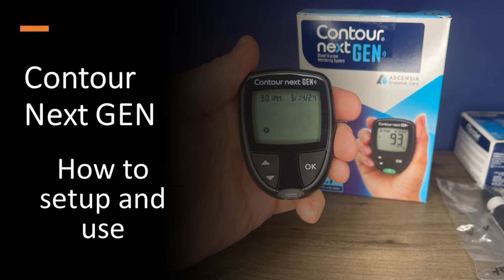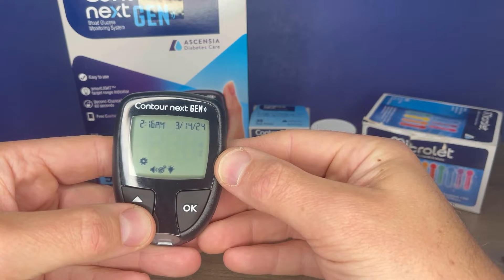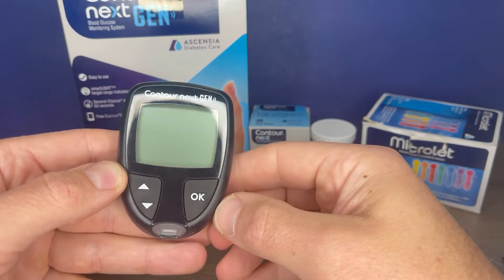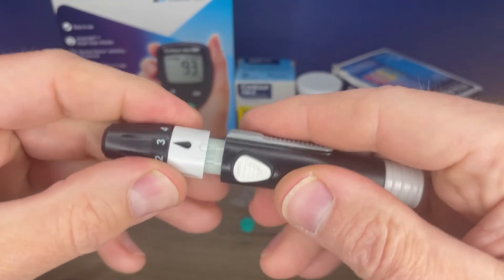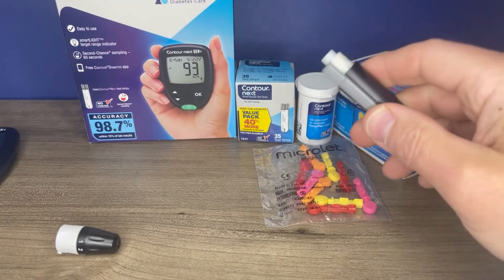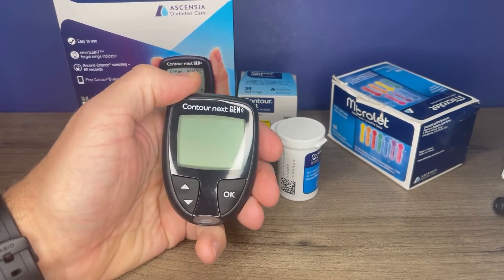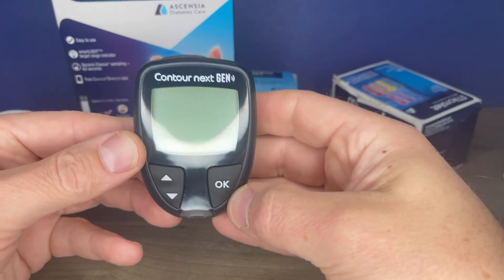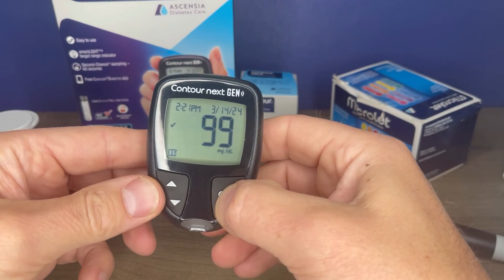Contour Next GEN Tutorial how to setup and use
Tutorial how to setup and use the Contour Next GEN Blood Glucose Monitoring System.

Device overview 0:34
Set date and time 2:10
Setup lancet device 3:58
Test blood sugar 6:55
Setup Meal markers 8:46